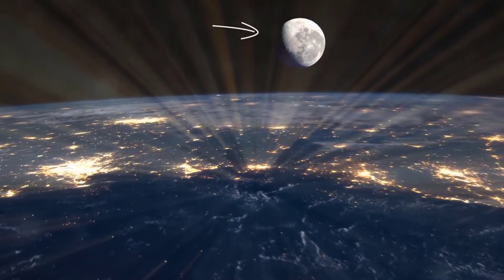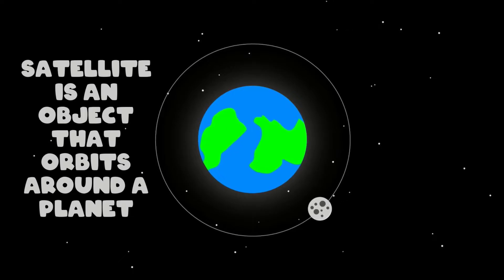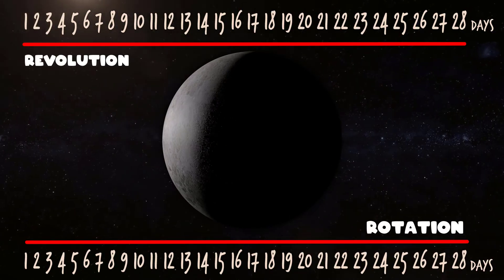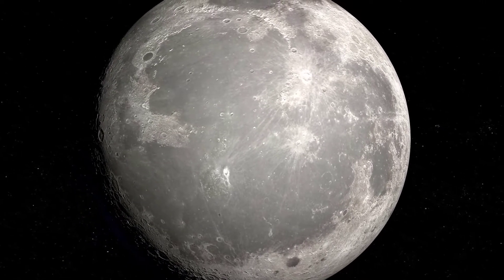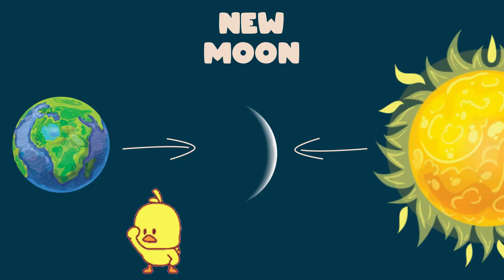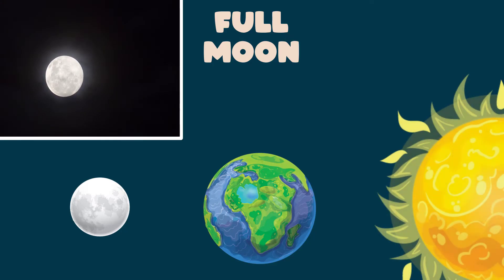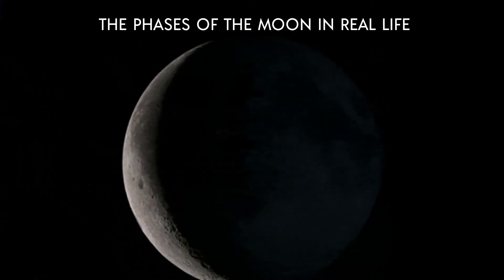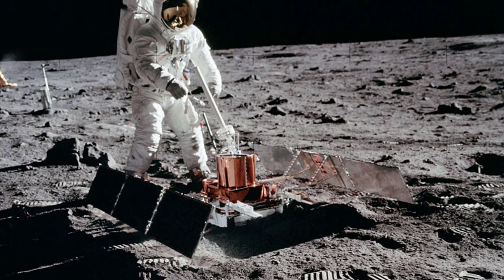The Moon for Kids - Phases of the Moon (Learning Videos For Kids)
In this fun video we will learn about our fascinating Moon and we will get to know its phases.
The first thing you should know is that the Moon is a natural satellite, and a satellite is an object that orbits around a planet, that is, it goes around and around without stopping.
In our solar system there are hundreds of natural satellites, or moons.

Watch the video and learn about the Moon and the Moon phases.